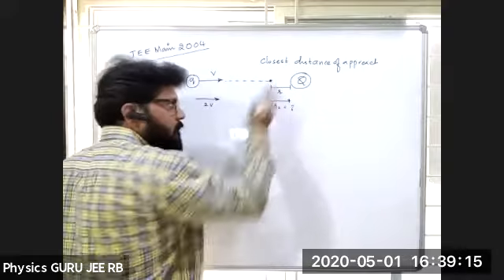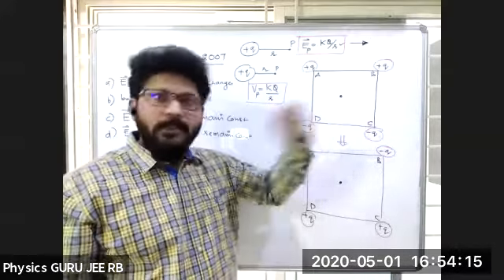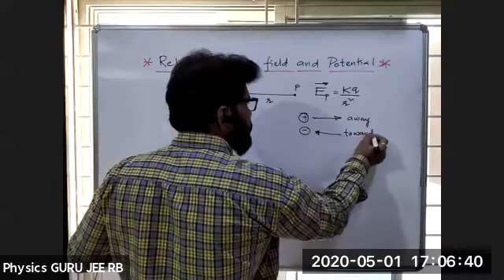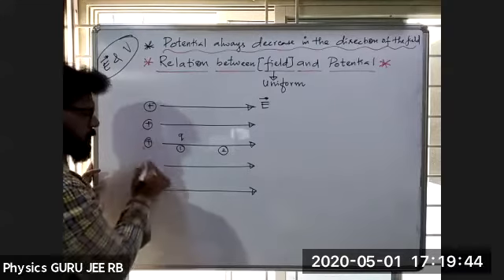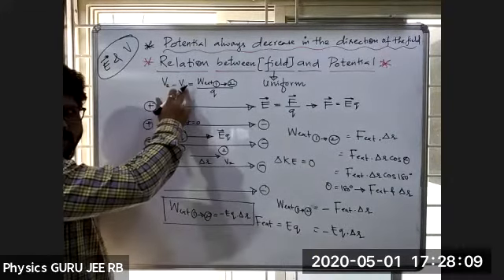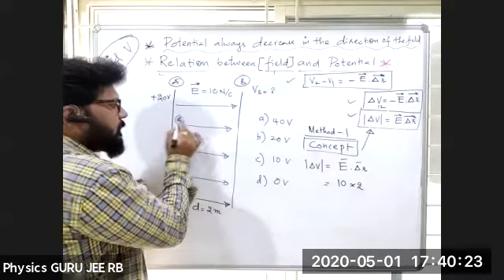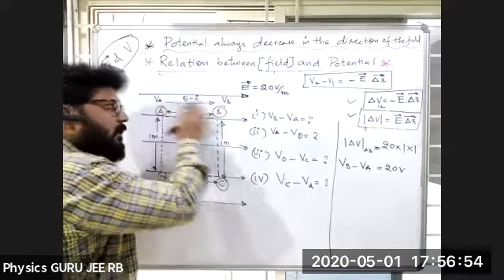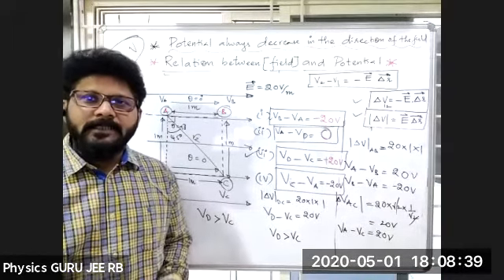12 || PHYSICS || ELECTROSTATICS || JEE MAIN & ADVANCED || RELATION BETWEEN E AND V || CLASS 20